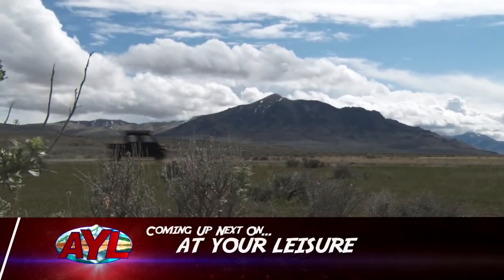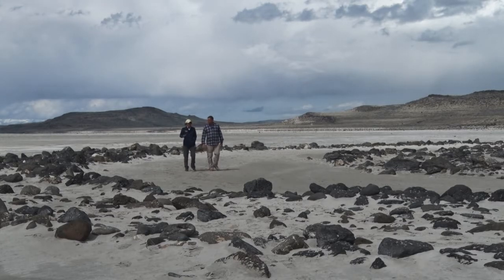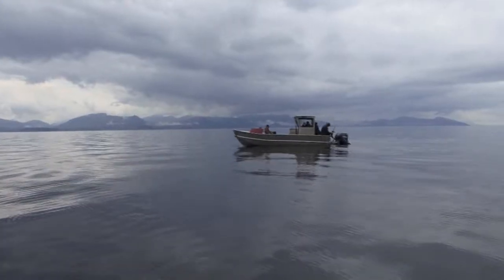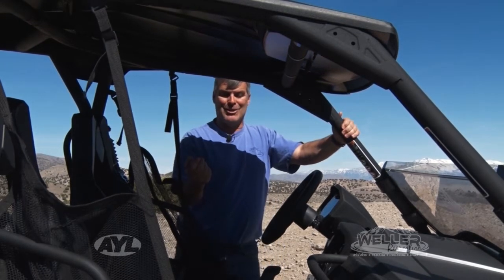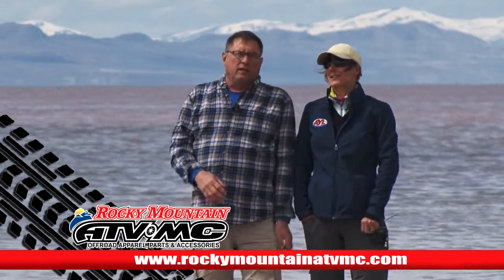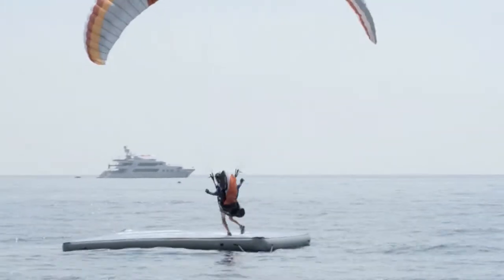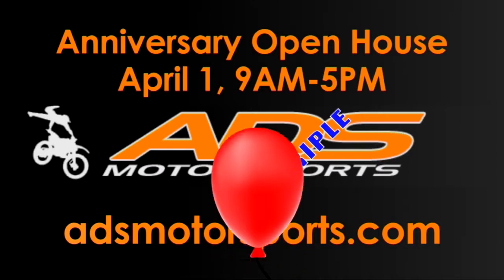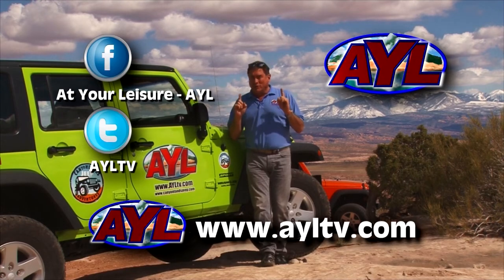Spiral Jetty - Alaska in Springtime - Can-Am Commander XT Review - Red Bull X-Alps Event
This week on AYL we are out looking for the Salt Lake Spiral Jetty, exploring Alaska in the Springtime, reviewing the new Can-Am Commander XT, and joining the Red Bull X-Alps event.

1:00 - Chad and Ria are out with AD Triple S and are on a trip to explore the Salt Lake Spiral Jetty.  This is a great ATV ride to see a unique piece of artwork.

4:49 - Steven heads north and is showing us what it is like to visit Alaska at Springtime. We show you some great places to visit in the area with your family.

10:32 - Darren reviews the new Can-Am Commander XT. This is a great family ATV to explore with and we show you some of the great features it has.

18:43 - Terry joins Red Bull for the Red Bull X-Alps 2017 event. Racers have to get to the top by foot and the bottom by paragliding. This is one event that only about 1/3 of the racers make it to the end.

25:00 - At Your Leisure is your source for all the cool things to do in the great outdoors. In this week's travel planner Chad and Ria cover the AD Triple S open house and this weeks sticker winner.

26:45 - Take a sneak peek at next weeks show.

2469 E. 7000 S. Suite 110
Salt Lake City, Utah 84121